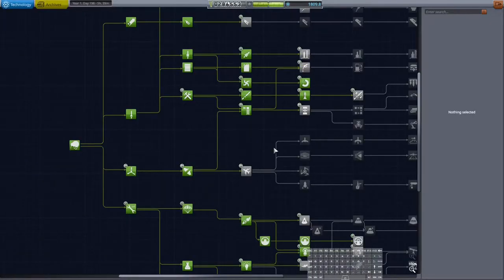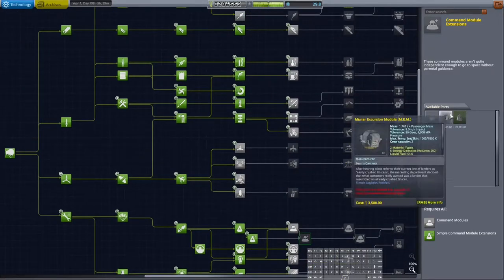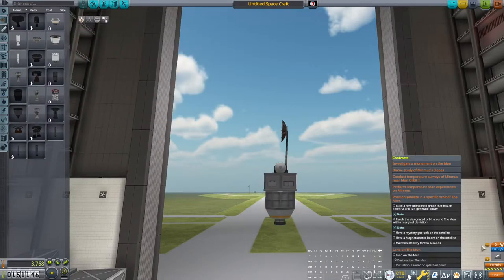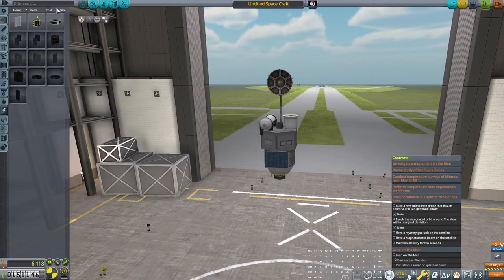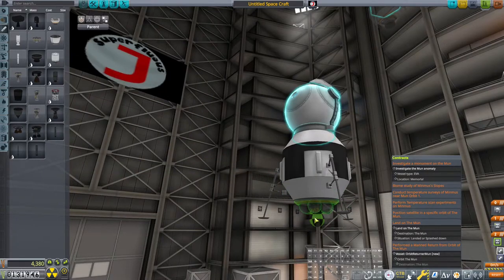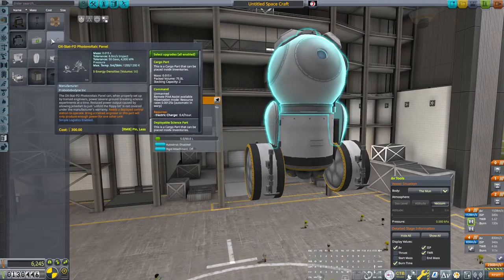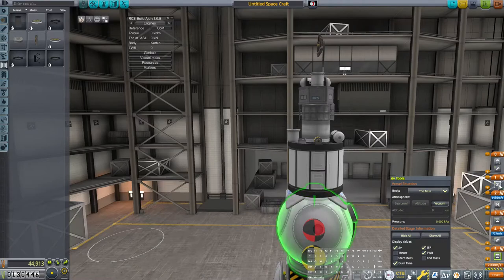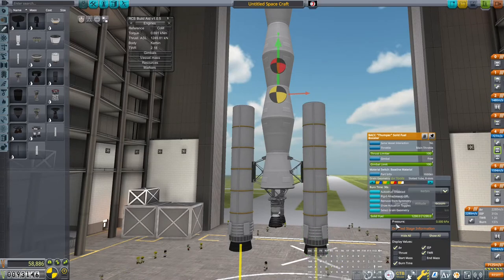Superfluous J Plays KSP - Kiwi Builders 15 - Making A Mun Mission!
All this and we've not yet landed on Mun. So let's tick off a few more firsts along the way. First ship with 2 Kerbals outside of LKO. First Mun Anomaly. First deployed science. First episode entirely in the VAB...

Mods:
Most of my mods are on CKAN. Here's a modlist
I also have a set of Module Manager configs that I just put into every game. I won't detail what they are, but if you poke around the KSP forums you can find them. Most of them are somewhere in this thread
-Docking port Angle Snap - to 12 different angles 30 degrees apart.
-Clamshell fairings, with 1000 ejection force
-Crew Report / EVA Report swap, so you don't have to hop out to get all those EVA reports.
-Hibernate-on-warp for probe cores turned on.
-Monoprop removed from command pods.
-RCS jets disabled for roll/pitch/yaw
-My own personal KSC Switcher sites. I'm tweaking it constantly and when it doesn't suck I'll release it as an add-on mod.